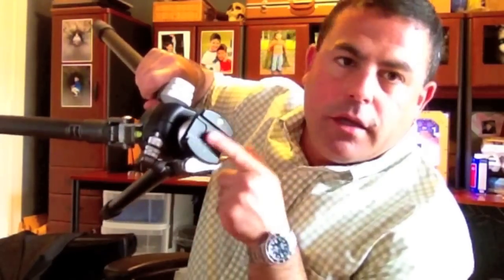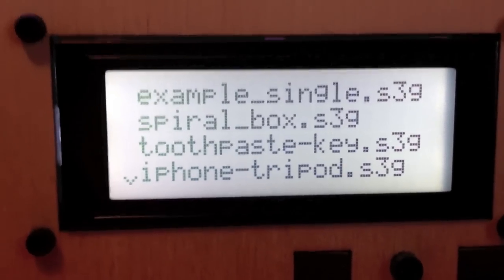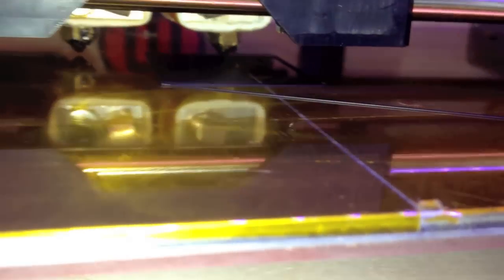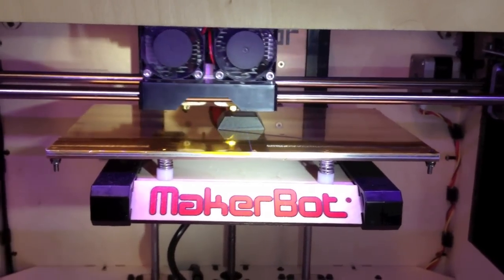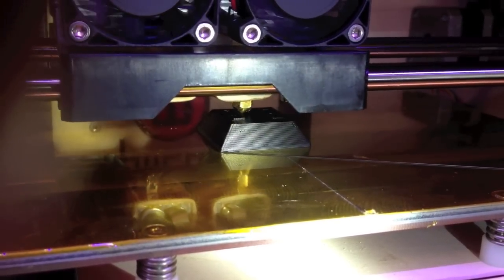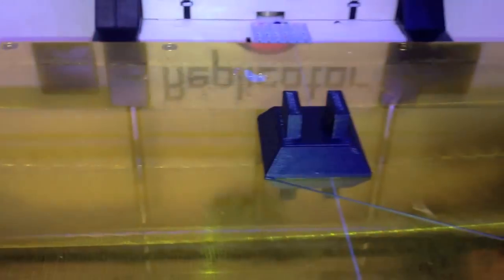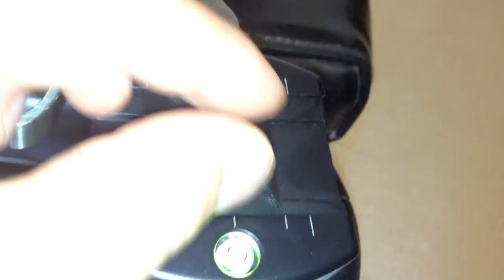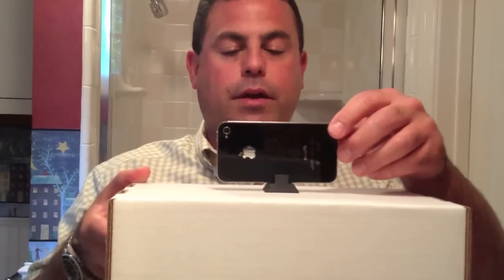3D Printing an iPhone4s Stand with a Makerbot Replicator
A demonstration of the Makerbot Replicator 3D printer making an iPhone4s tripod quick release plate. The plate can also be used as a stand for the phone.

BSchuler modified his file for me, to fit the quick release on my tripod. I have used this mount many times using the iPhone as a video camera. Here is how it looks on the tripod